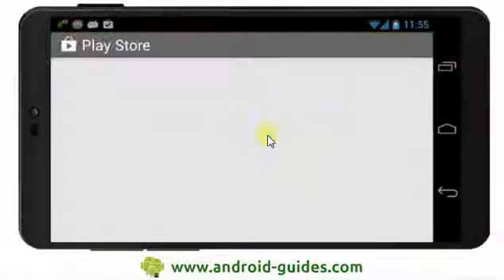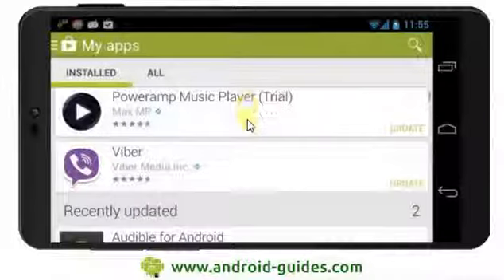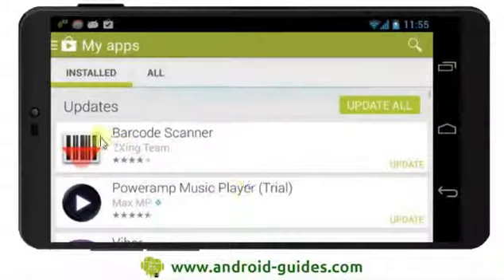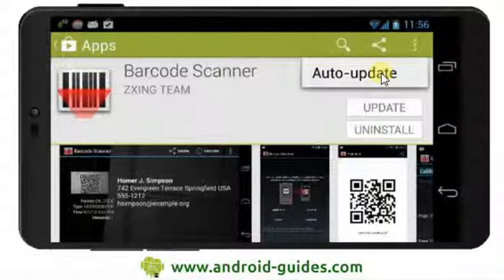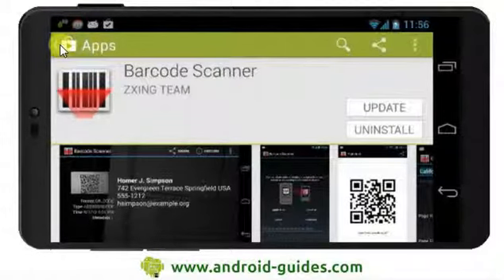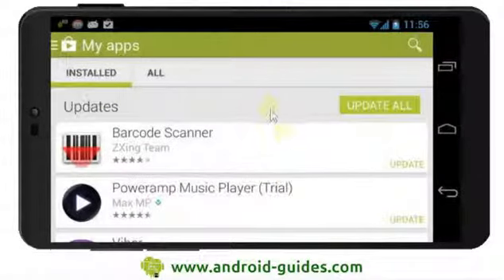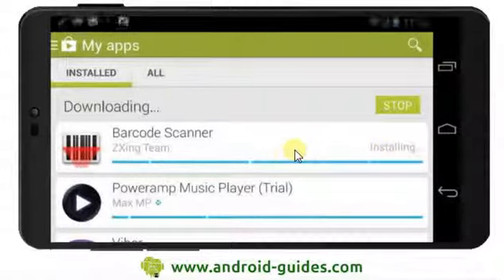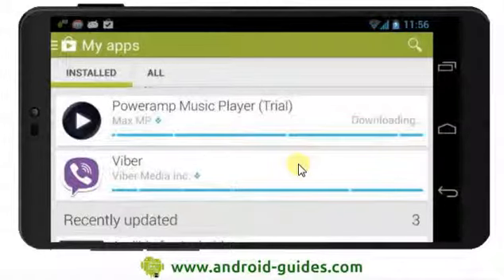Updating apps on your Android smartphone or tablet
Apps can be either manually updated, or you can tick the Auto-update setting